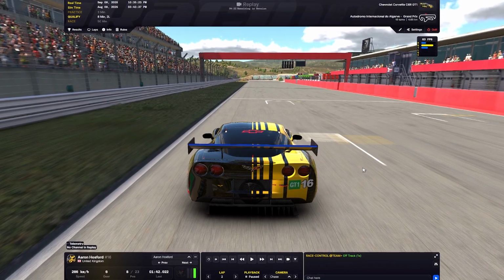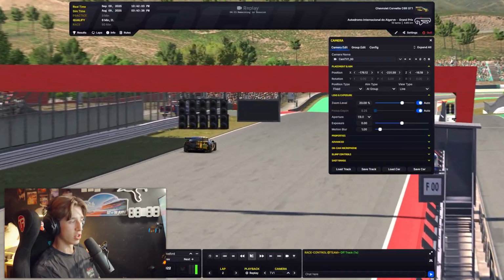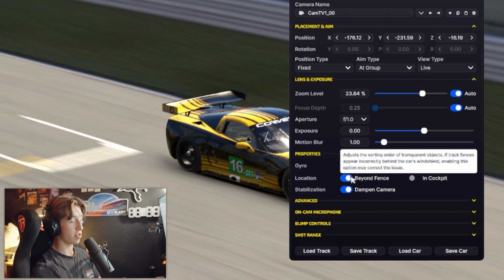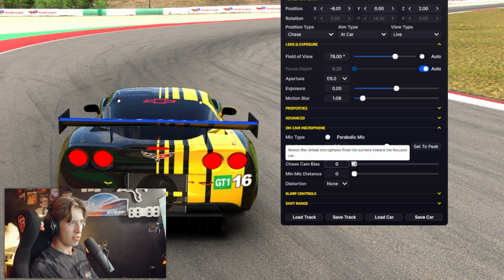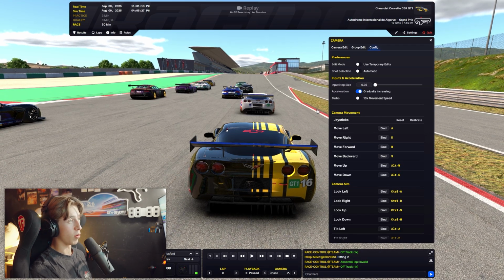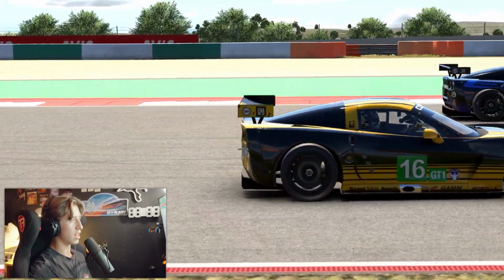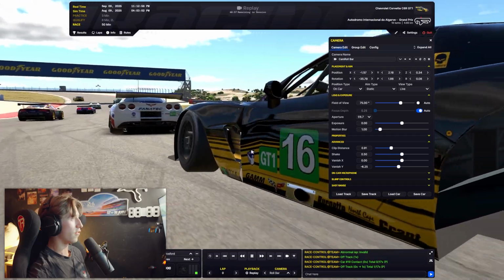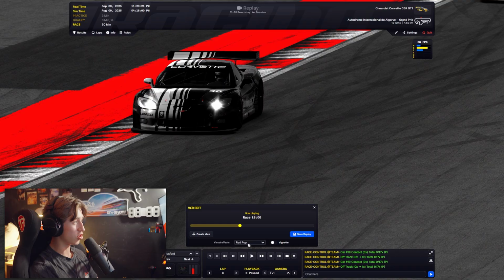A Full Guide to the iRacing Camera Tool (2025)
Since the UI saw a major overhaul with the release of 2025 Season 4, the iRacing Camera Tool has changed! In this video I cover exactly how to use the Camera Tool system, including how to use a controller to film high quality cinematic footage! (As seen in many of my videos)

TIMESTAMPS:
0:00 Introduction
0:53 The Basics
1:36 Placement & Aim
3:27 Lens & Exposure
6:36 Properties
8:28 Advanced Settings
10:30 Microphone
12:42 Blimp Controls
13:07 Shot Range
13:48 Examples and Config
15:33 Using a Controller
18:26 IMSA Roof Cam
20:10 Focus Pull
22:17 Static TV Cam
22:54 Group Edit
23:44 Fast Pan
24:39 Open VCR
26:41 Outro

I hope you find this video helpful and have fun creating awesome cinematics and thumbnails!